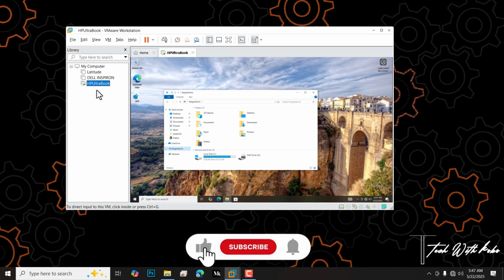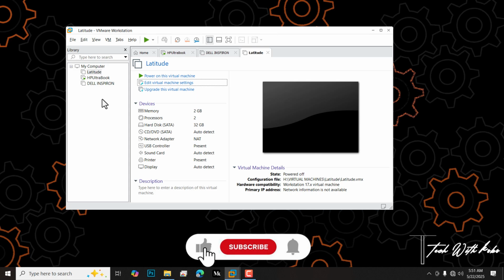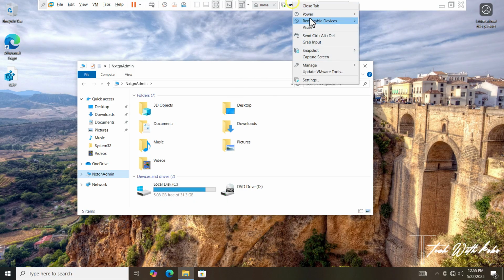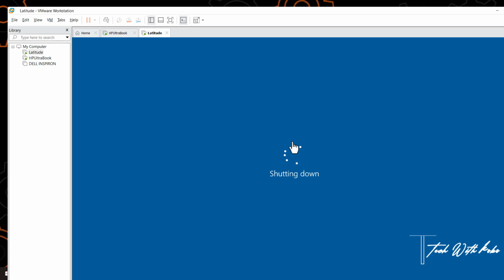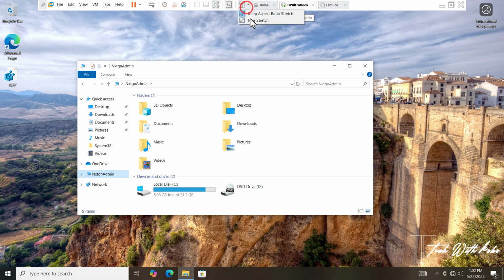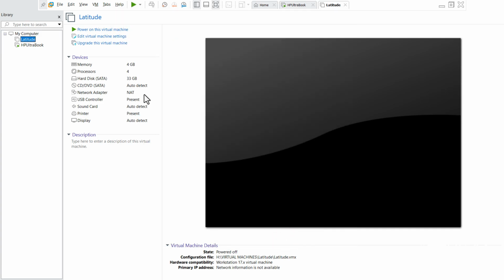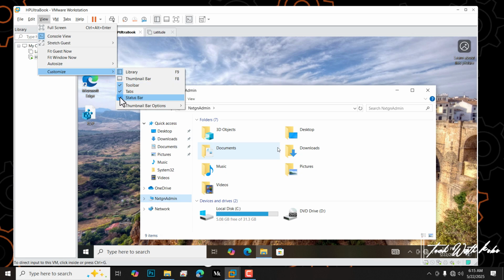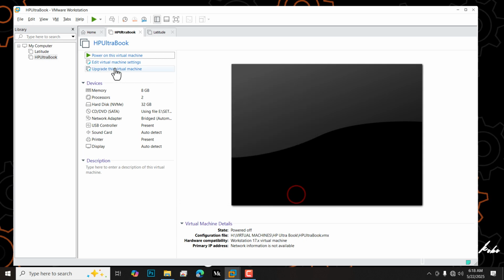Mastering VM Management in VMware Workstation: The Ultimate Beginner's Guide!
🖥️ Virtual Machine Management in VMware Workstation  | Complete Guide for Beginners

In this comprehensive tutorial, we dive into virtual machine management using VMware Workstation—perfect for IT enthusiasts, students, and professionals seeking to sharpen their virtualization skills!

🔧 What You’ll Learn in This Video:

✅ How to effectively use the VM Library for easy access and organization

🧹 Disk Cleanup to optimize performance and free up space

🗑️ How to remove and permanently delete VMs safely

👀 A walkthrough of the View options for better navigation

⚡ Exploring Power options (Start, Pause, Suspend, Restart, Shutdown)

🔁 Understanding hardware compatibility and version support

⬆️ Upgrading virtual hardware components (RAM, CPU, network adapters, etc.)

Whether you're maintaining a lab or preparing for certifications like CompTIA Server+, VMware VCP, or EC-Council CCT, this video will equip you with essential VM management techniques.